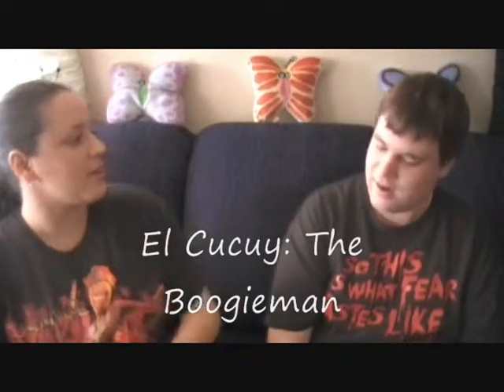Halloween Horror Nights Review with CrazyEnglishman Part 1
you will have lots and lots of fun with his many reviews and please dont forget to comment rate and most of all SUSCRIBE. to both of our channels i luve you all!